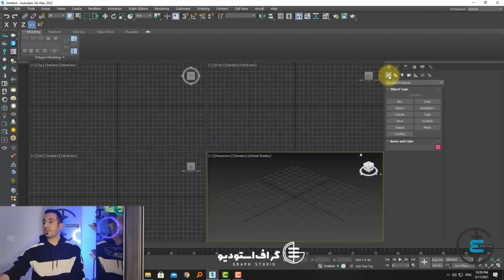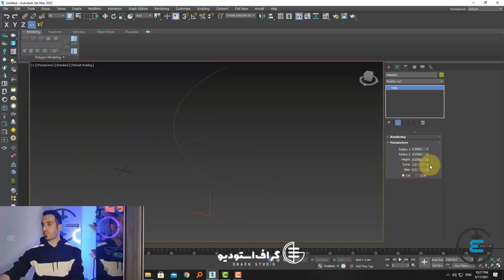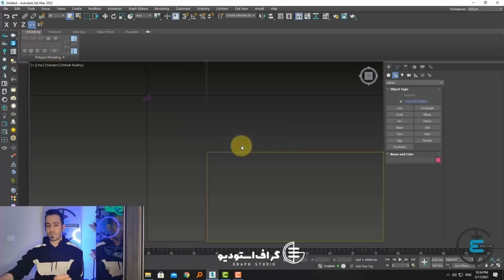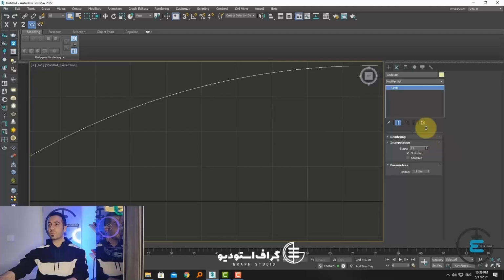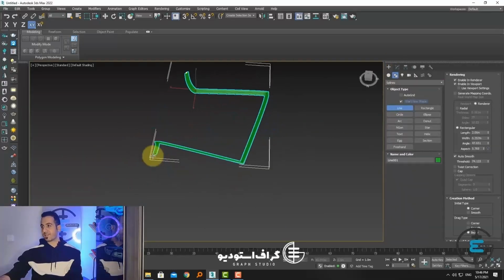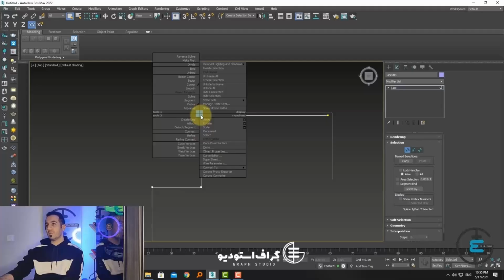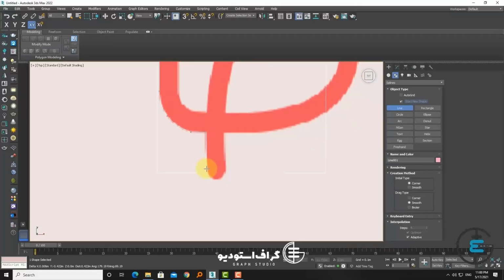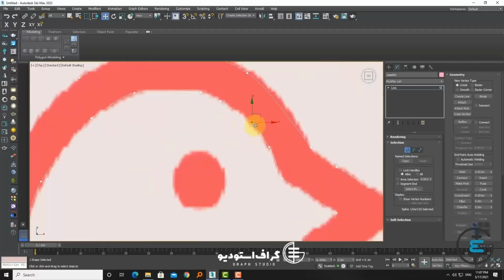3ds Max Episode 06 Graph Modeling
Welcome to Episode 06 of the "Comprehensive Architectural Visualization Package." This session marks a crucial turning point in our course: we are moving from 3D geometric modeling (Poly) to the powerful world of 2D Splines. This is the foundation for all precision and complex profile modeling in architecture.

📌 What You'll Learn in This Session:

🔹 Step 01: Introduction to Spline Primitives

Understanding the fundamental 2D shapes: Rectangle (with Corner Radius), Circle, Ellipse, NGon (for polygons/triangles), Star, and Donut.

Learn about the Helix primitive, perfect for creating springs, spiral paths, or ramps.

Learn to use the Arc tool for curved elements.

🔹 Step 02: The Line Tool: Your Most Important Tool

Introduction to the Line tool, the most powerful and flexible spline for custom shapes.

Pro-Tip 1: How to use Shift to draw perfectly straight, orthogonal lines.

Pro-Tip 2: How to use Backspace to undo your last vertex (do not use Ctrl+Z).

🔹 Step 03: Interpolation: Fixing "Broken" Curves

The Problem: Why do circles and other curves sometimes look segmented and "blocky"?

The Solution: How to use the Interpolation rollout and enable the Adaptive setting to create perfectly smooth curves every time.

🔹 Step 04: The Rendering Tab (Instant 3D)

How to give any 2D spline instant 3D thickness directly from its properties.

Using Enable in Render and Enable in Viewport.

How to switch between Radial (round) and Rectangular (square) profiles and control their Thickness or Length/Width.

🔹 Step 05: Line Creation Method (Drawing Curves)

Understanding Initial Type vs. Drag Type (Corner, Smooth, Bezier).

How to create sharp corners (by clicking) vs. smooth curves (by clicking and dragging) as you draw.

🔹 Step 06: The 4 Vertex Types (Editing Curves)

The foundation of editing splines: Understanding the 4 types of vertices you can right-click and set.

Corner: A sharp point.

Smooth: An automatic, non-editable curve.

Bezier: A smooth curve with "locked" handles (like a seesaw).

Bezier Corner: A smooth curve with independent handles for full control.

🔹 Step 07: Practical Exercise: Tracing an Image

A complete walkthrough of tracing a complex 2D shape from a reference image on a plane.

We use the Line tool to create the initial outline and then use Bezier Corner vertices to perfectly match all the curves.

Finally, we apply an Extrude modifier to turn our 2D tracing into a 3D object.

💡 Why This Session Matters: Splines are the "skeleton" of 3ds Max and are essential for architectural visualization. This session is the foundation for creating floor plans, wall profiles, moldings, site plans, and tracing AutoCAD files. Mastering the Line tool and its vertex types is a non-negotiable skill.

🎓 Target Audience: Beginner 3D artists, architects, and designers who want to learn the fundamental 2D-to-3D workflow, create custom shapes, and prepare for advanced spline editing.

🔗 Watch the full series on the Pro GraphStudio YouTube channel: 📺 Pro GraphStudio YouTube

📥 The complete Farsi version of this session is available exclusively from GraphStudio. To purchase, send a message to the Telegram ID below: 📩